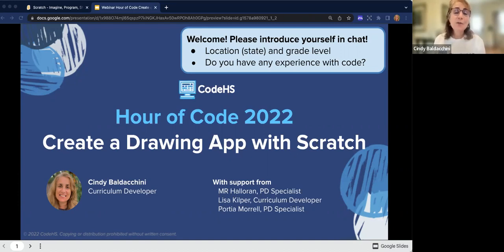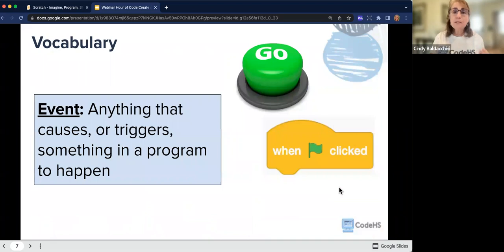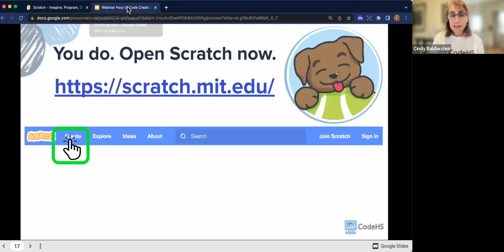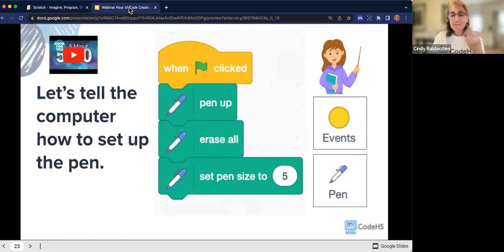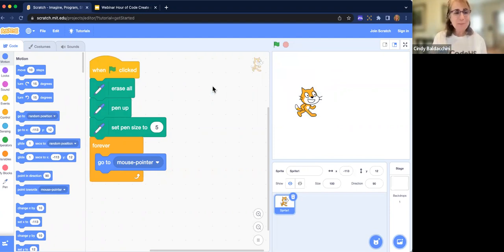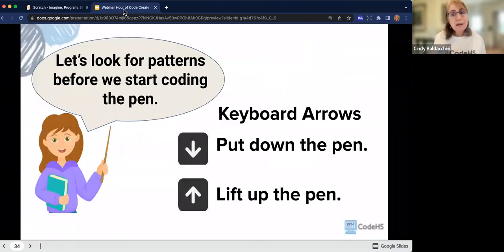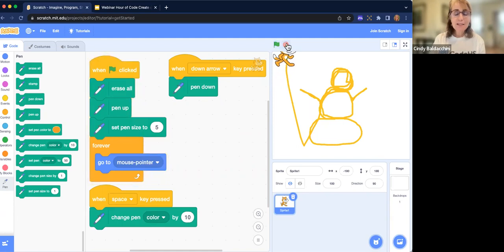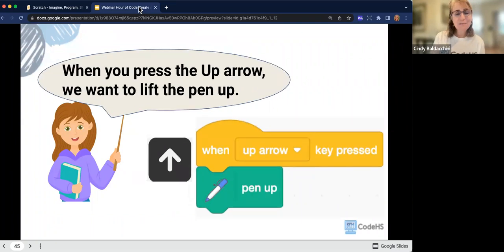CodeHS Hour of Code: Design a Drawing App with Scratch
In this workshop, upper Elementary students create their own drawing app in Scratch, which others can use to create their own unique artwork! Using events and loops, students code and test a program that receives user input to create colorful artwork.